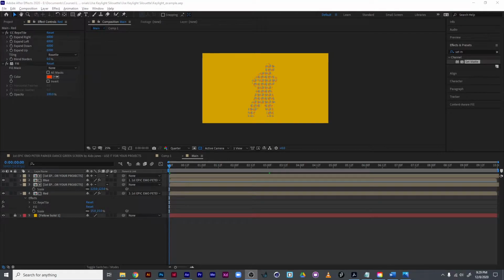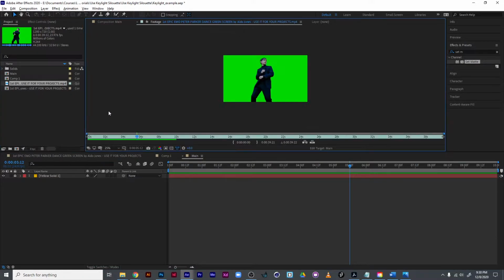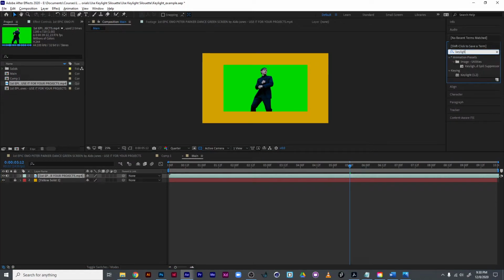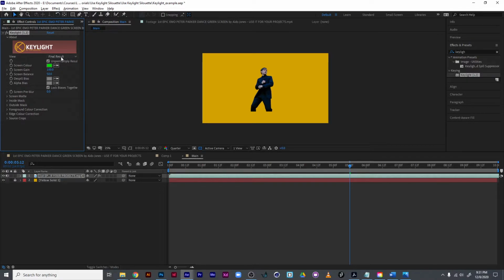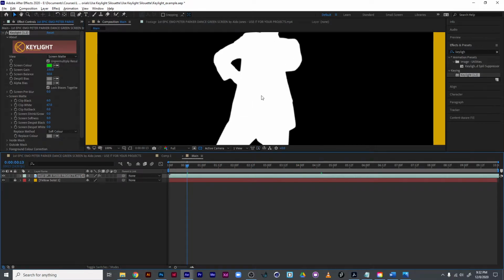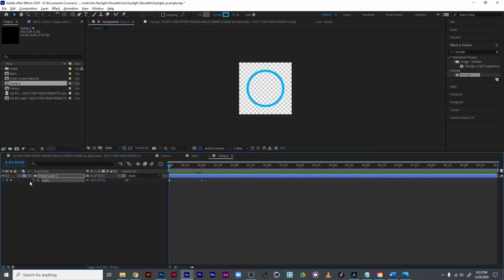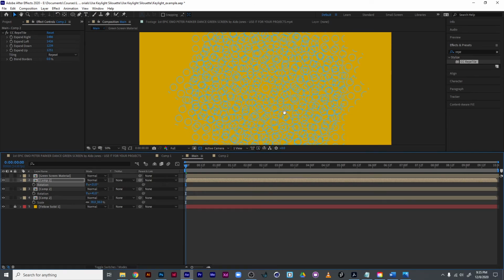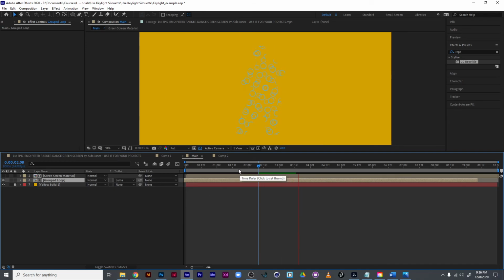After Effects - Green Screen As Silhouette